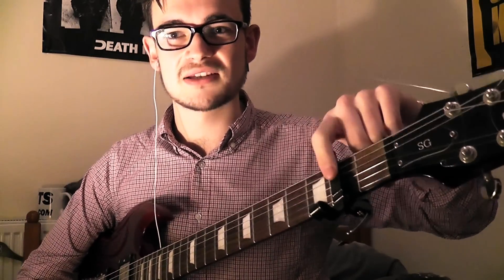How to Play Elastic Heart by Sia on Guitar (EASY LESSON!)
My guitar tutorial on how to play ELASTIC HEART by SIA. This is a perfect starter guitar song to strum for beginners!

If my videos have helped you and you wish to show your support, you can click the link below to donate a coffee. Cheers! 😊

TUNING: EADGBe (Capo 2nd fret - Standard Tuning)

Chord Progression: C,G,D,Em,D (Throughout the song)

MY GEAR

ESP LTD MH-1000FR **
Epiphone SG G-400 **
Scarlett 2i2 Audio interface **
Macbook Pro **

MY POPULAR GUITAR LESSONS (100,000+ views)

Please submit requests in the comments and I’ll consider for the next video!